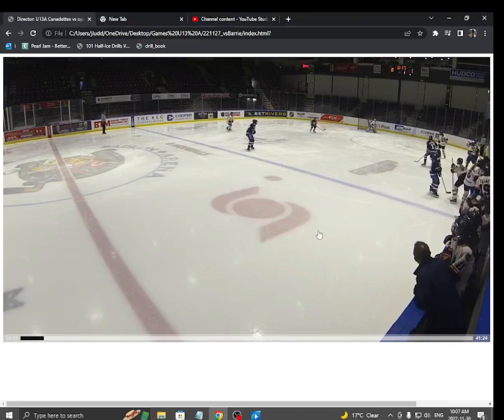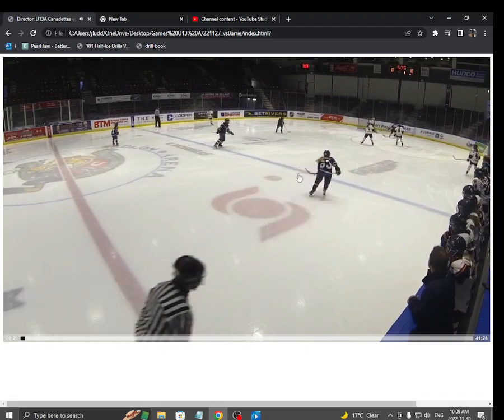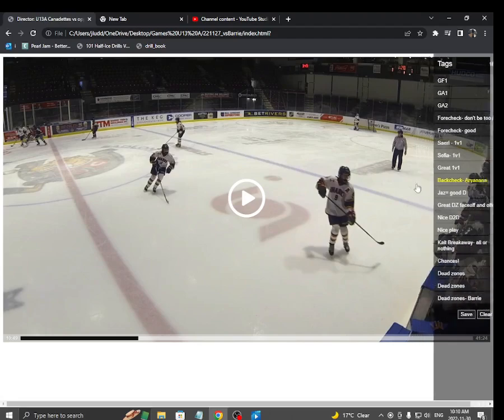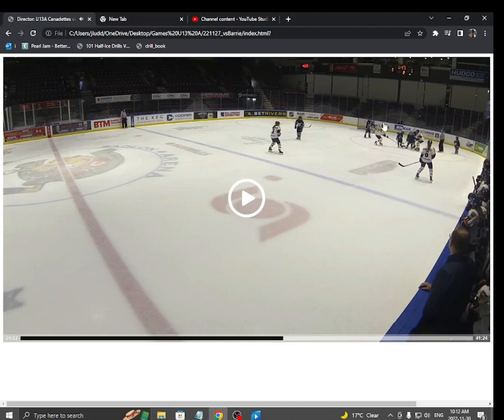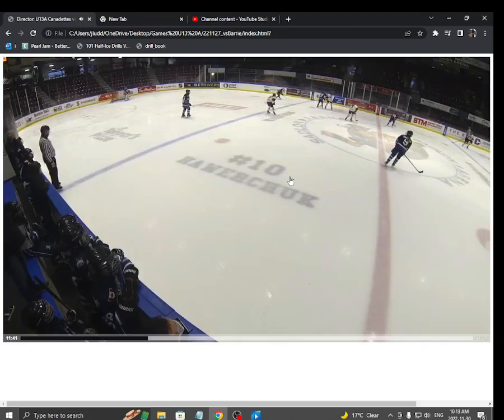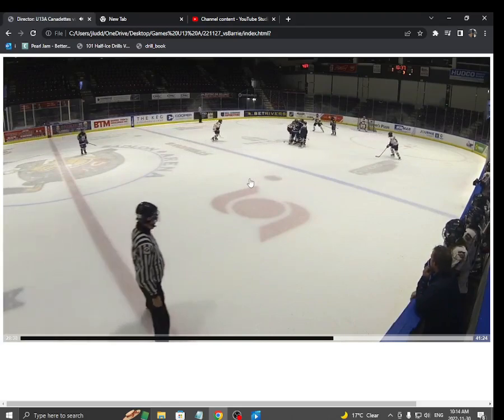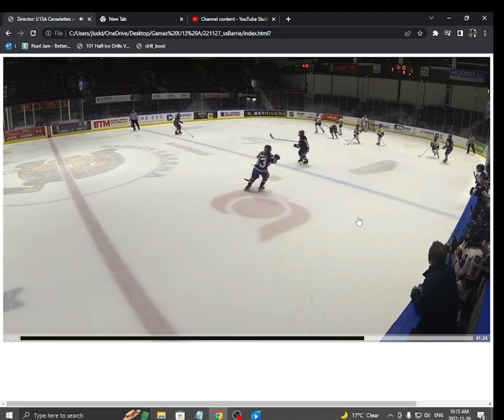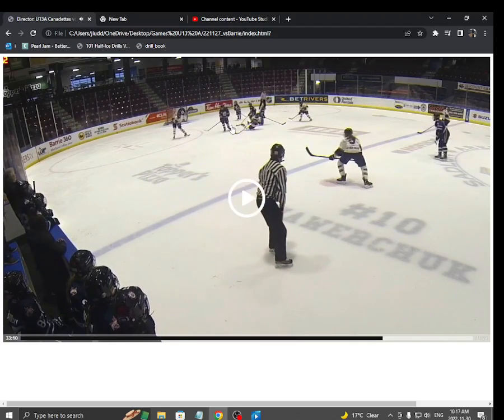Highlights Barrie3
Highlights and a few tips from barrie game.